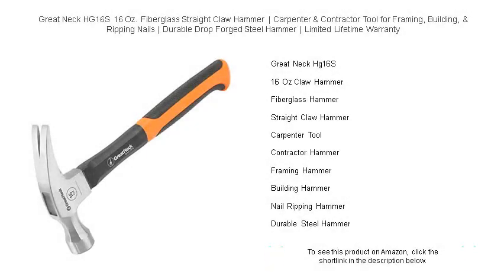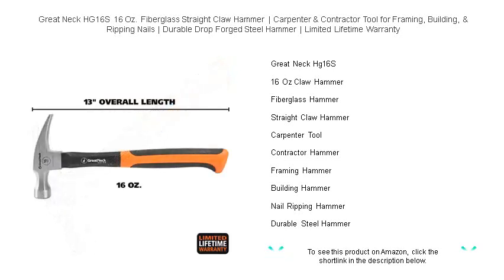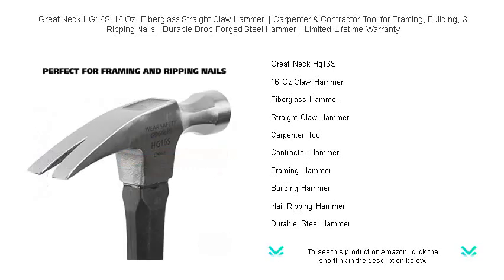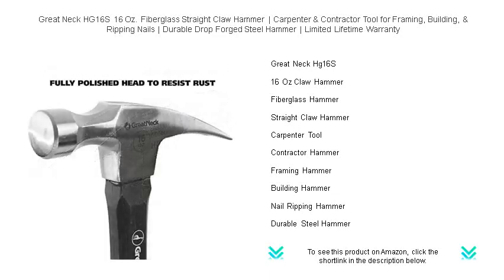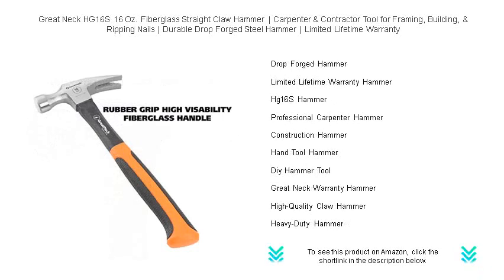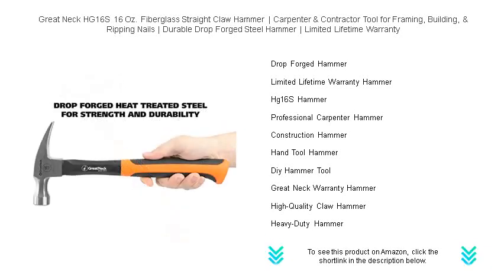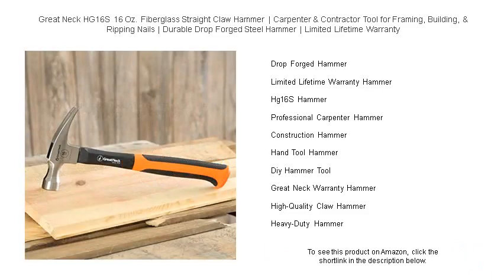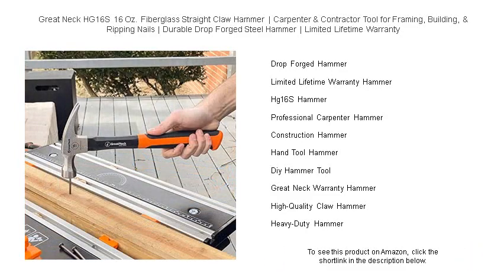Great Neck HG16S 16 Oz. Fiberglass Straight Claw Hammer | Carpenter & Contractor Tool for Framing, B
- to see this product on Amazon!

The Great Neck Hg16S offers exceptional performance for craftsmen, combining durability and efficiency tailored for all your carpentry needs.

The 16 Oz Claw Hammer delivers precision and power, making it an ideal choice for both seasoned builders and DIY enthusiasts tackling various projects.

Engineered for ultimate comfort and control, the Fiberglass Hammer features a non-slip grip that reduces vibration, ensuring excellent handling for prolonged use.

A Straight Claw Hammer is indispensable in any toolkit, offering precise nail pulling and prying capabilities with minimal effort required from the user.

A Carpenter Tool like this combines reliability with versatility, making it perfect for constructing, repairing, and renovating projects in your workshop or at home.

The Contractor Hammer is expertly crafted for demanding jobs, designed to endure tough conditions while assisting professionals in delivering impeccable results.

A Framing Hammer stands out with its longer handle and heavier head, suited perfectly for large-scale construction projects that require robust and forceful impact.

The Building Hammer is an essential tool that contributes significantly to creating structures, offering balance and control to ensure superior quality craftsmanship.

Designed for easy nail extraction, the Nail Ripping Hammer provides outstanding leverage, making it an indispensable ally when dealing with stubborn, embedded nails.

Known for its resilience, the Durable Steel Hammer is built to withstand significant force, ensuring longevity and performance, even in the most rigorous conditions.

With a Drop Forged Hammer, you gain superior strength and durability, thanks to its construction process that ensures the metal is resistant to chipping and deformation.

The Limited Lifetime Warranty Hammer assures users of high quality, confidence in its materials and craftsmanship, backed by a commitment to customer satisfaction.

The Hg16S Hammer is celebrated for its balance and precision, aiding both novice and seasoned carpenters in achieving outstanding workmanship effortlessly.

Perfect for those seeking professional-grade performance, the Professional Carpenter Hammer delivers precision and reliability to tackle any construction challenge with ease.

Built for the rigors of job sites, the Construction Hammer features a sturdy design that meets the high demands of building professionals day in and day out.

The Hand Tool Hammer remains an essential implement in any toolbox, offering versatility and simplicity of use for various household repairs and small projects.

For enthusiasts keen on tackling home improvement projects, the DIY Hammer Tool serves as a reliable partner, combining ease of use with dependable results every time.

Trust in the Great Neck Warranty Hammer, a product that guarantees peace of mind, with comprehensive coverage that highlights the manufacturer's confidence in their creation.

Those who choose the High-Quality Claw Hammer enjoy a blend of precision engineering and durable materials, ensuring satisfaction through every use over its lifespan.

Engineered for vigorous tasks, the Heavy-Duty Hammer balances power and durability, delivering exceptional performance on demanding projects that require uncompromising strength.